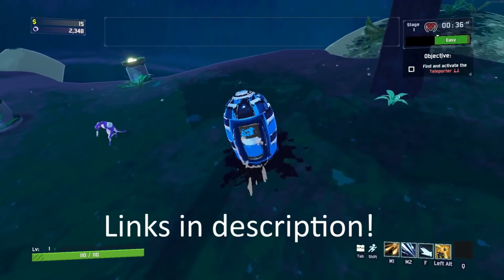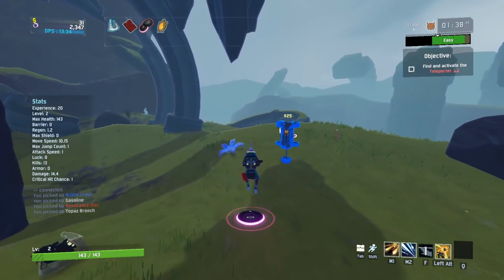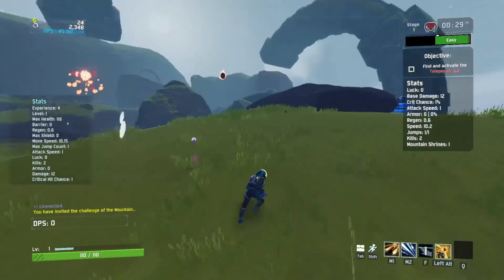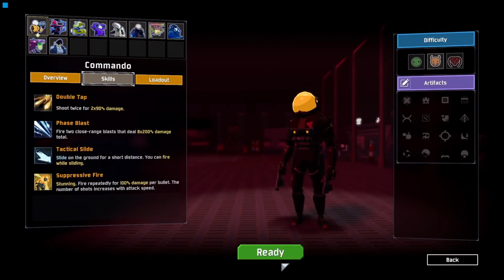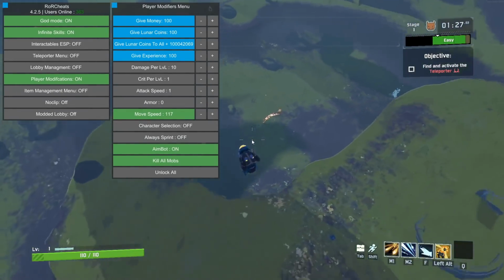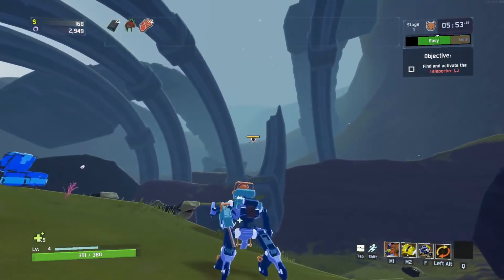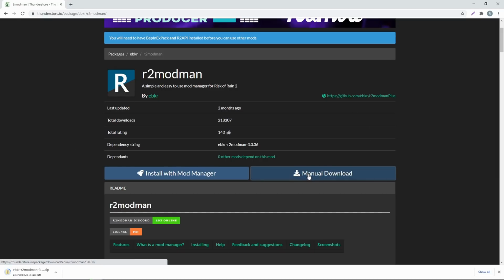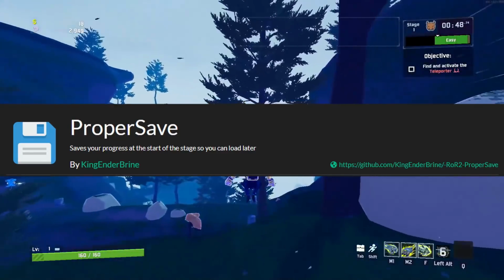Risk of Rain 2 Mods for the Intellectual (QOL)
Here are my top 10 risk of rain 2 mods for the wisest among us. They are all quality of life mods meaning that they are not intending to change the gameplay dramatically. Rather, the mods aim to improve the gameplay of risk of rain 2 by adding features that improve the player experience. Examples include showing item stats or giving a timer on certain buffs.

If you enjoy this mod video make sure to leave a thumbs up or whatever.

Timestamps:
Intro: 0:00-0:52
First Mod: 0:53-1:26
Second Mod: 1:27-1:47
Third Mod: 1:48-3:11
Fourth Mod: 3:12-5:14
Fifth Mod: 5:15-5:48
Sixth Mod: 5:49-7:22
Seventh Mod: 7:23-8:16
Eighth Mod: 8:17-8:42
Ninth Mod(s): 8:43-9:34
Tenth Mod: 9:35-11:40
SECRET MOD: 11:41-